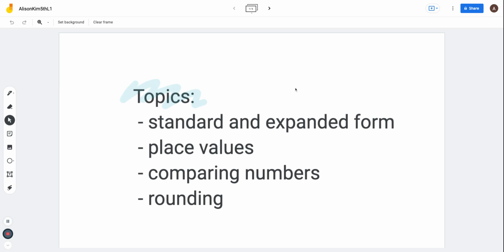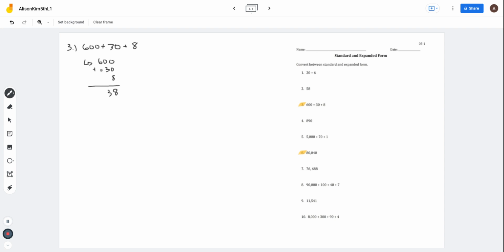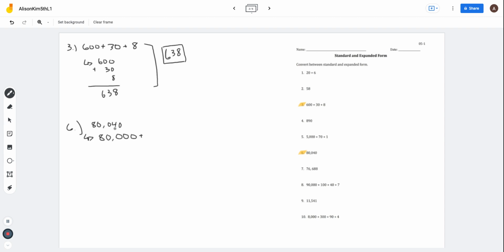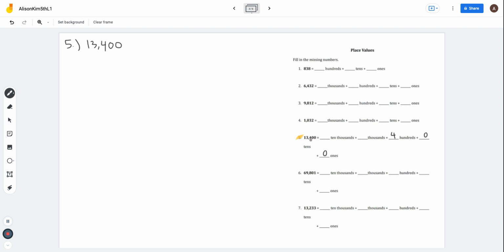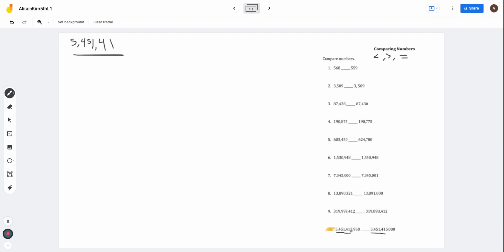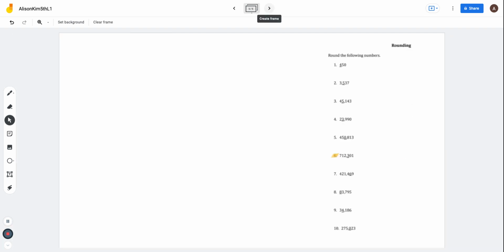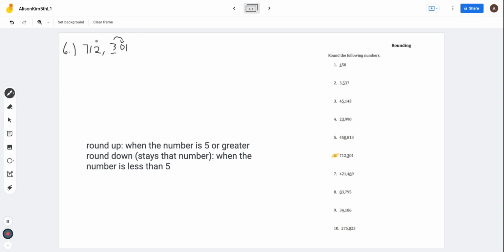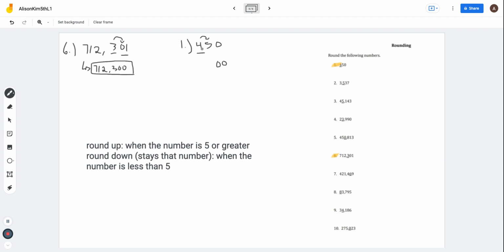5th Grade Math Lesson 1 #4